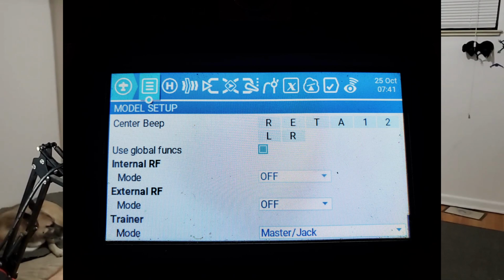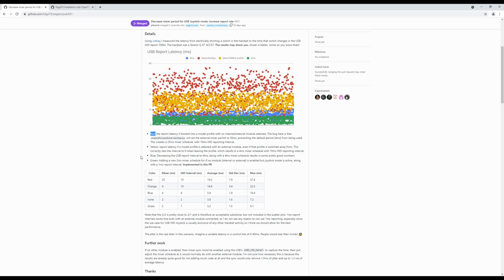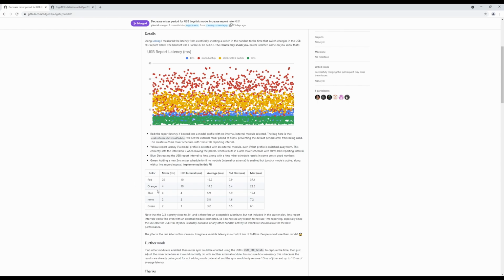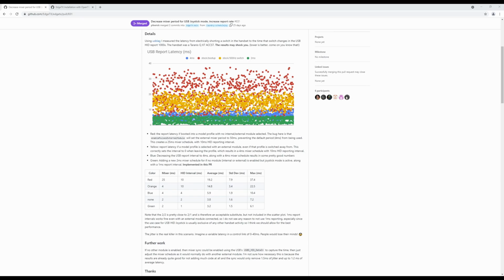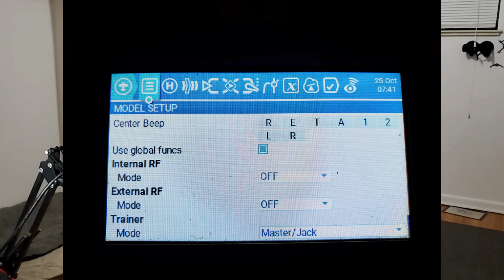Get the Lowest USB Latency Possible with this bugfix in EdgeTX 2.5!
Fix your latency on any OpenTX radio with EdgeTX 2.5!

0:00 - Intro
0:16 - Quick Answer
0:37 - Reviewing Previous Issues
1:38 - The Current Fix
2:15 - Summary (Answer)